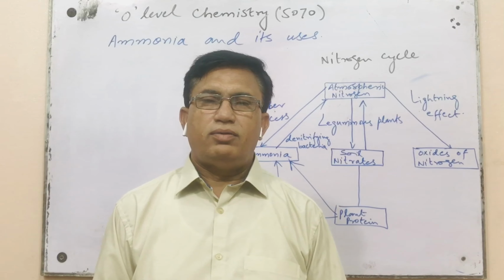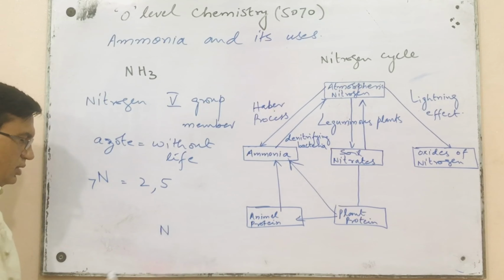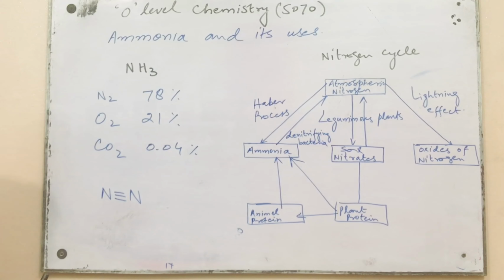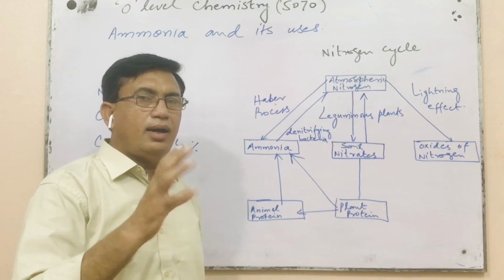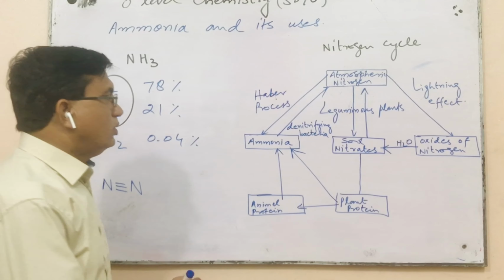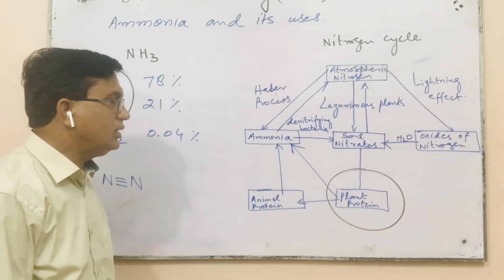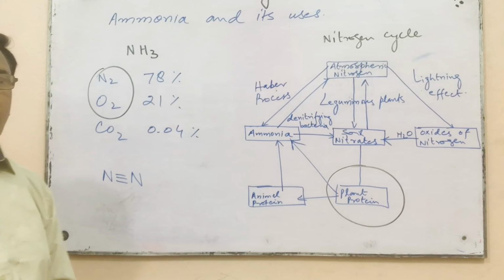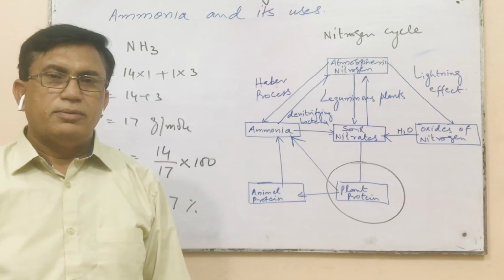O Level: Ammonia and its uses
This video discusses the Nitrogen Cycle and its significance.